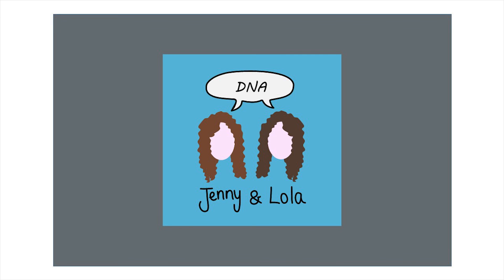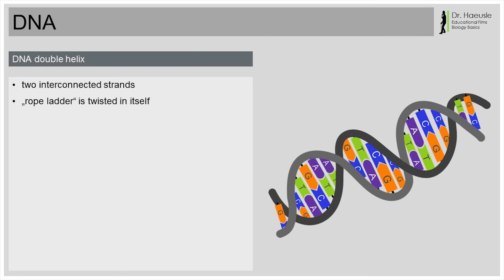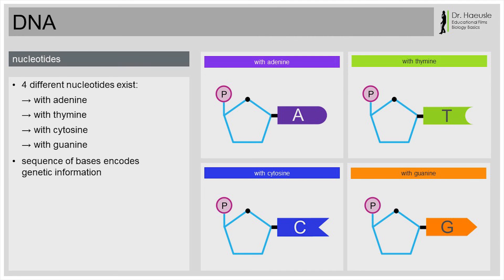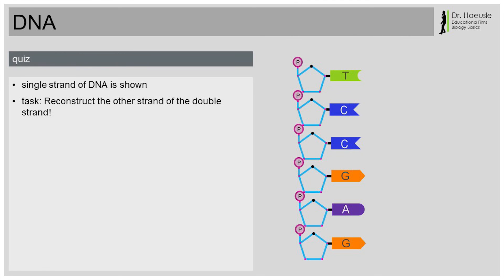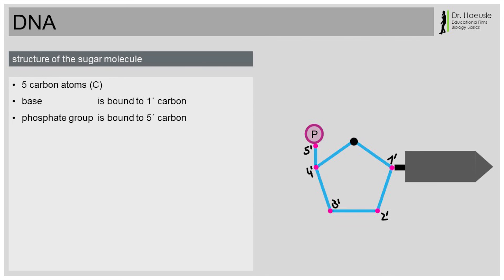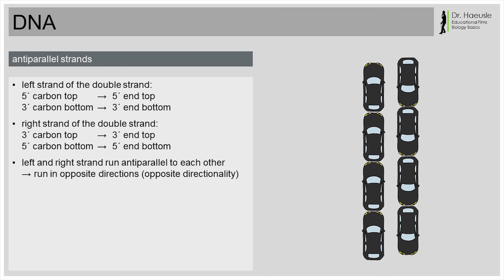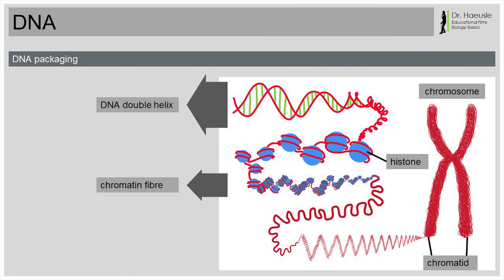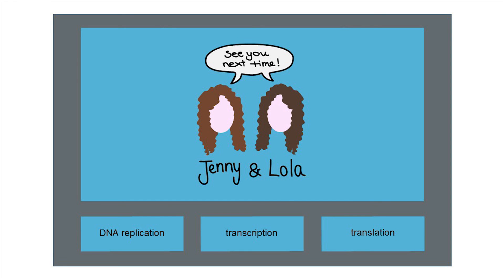DNA - The Book of Life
In this video we explain the structure of the DNA - our Book of Life.

Transcription: Coming soon

Translation: Coming soon